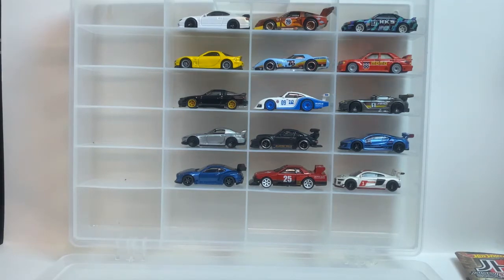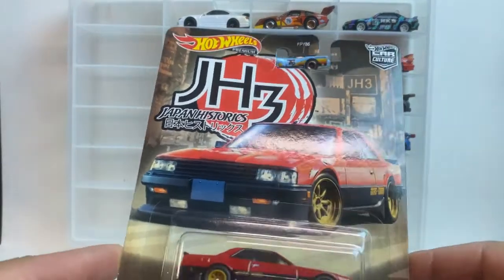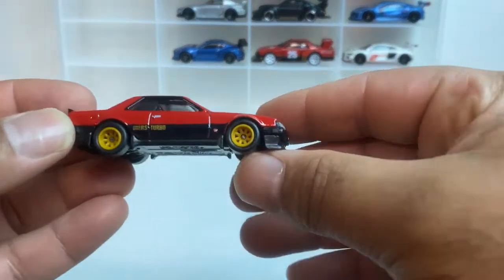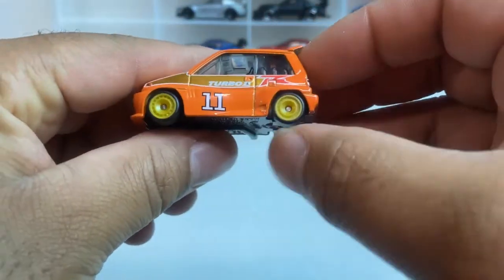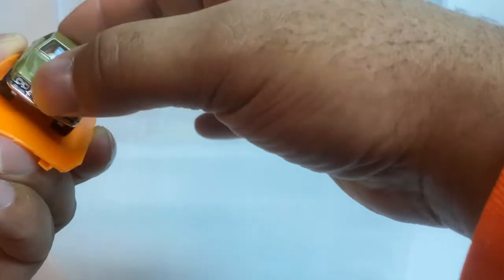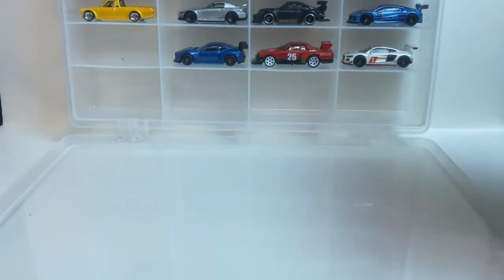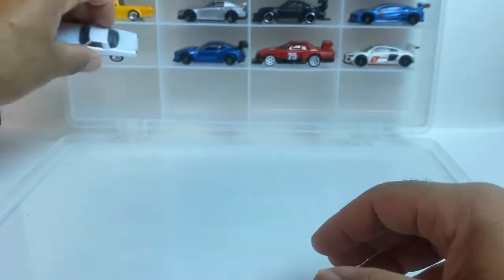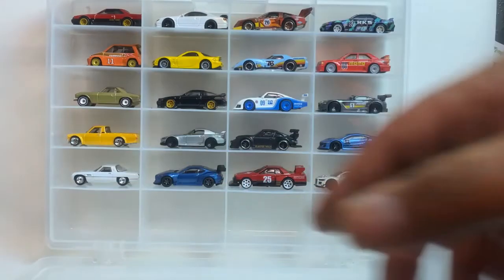Japan Historics JH3 Set